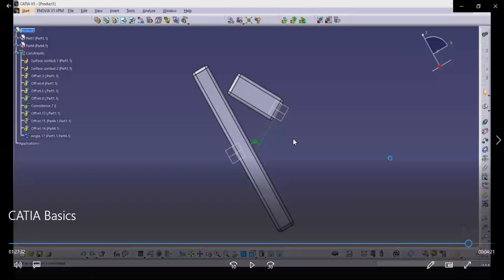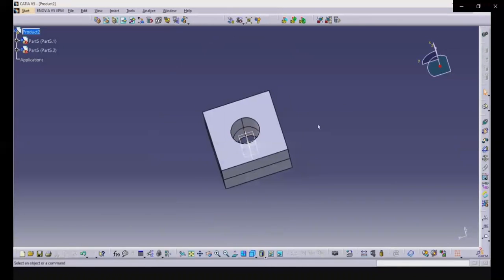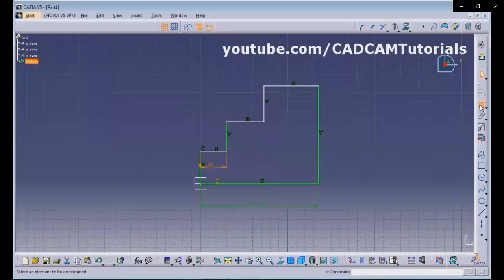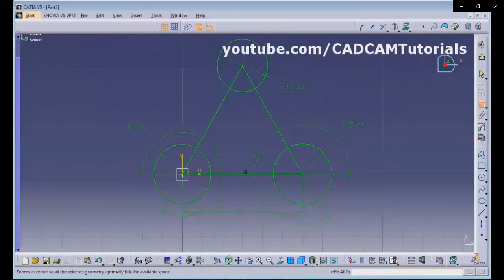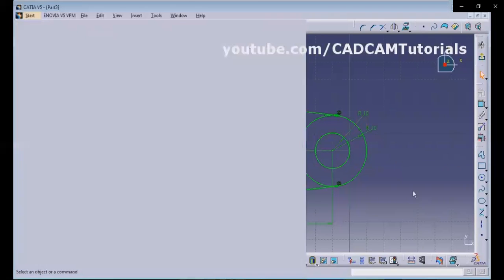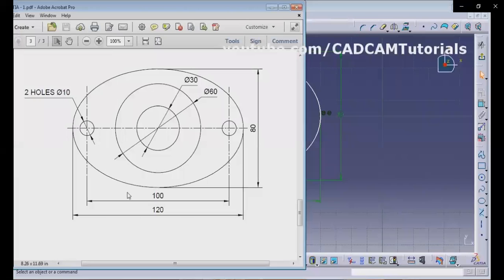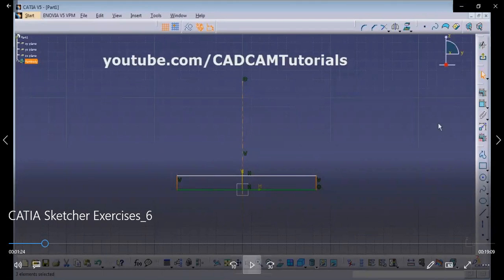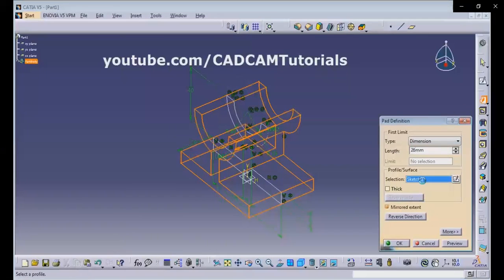CATIA_PART MODELING-1